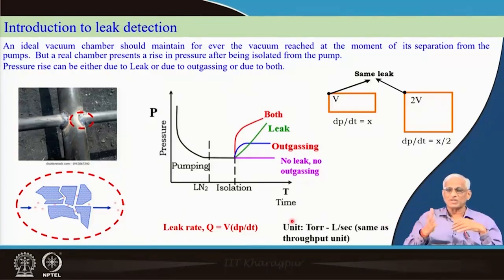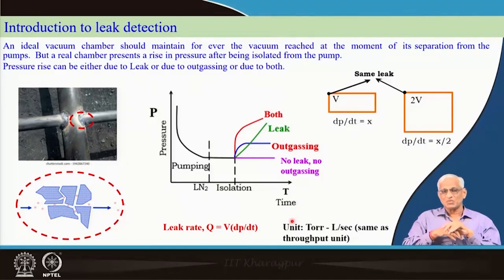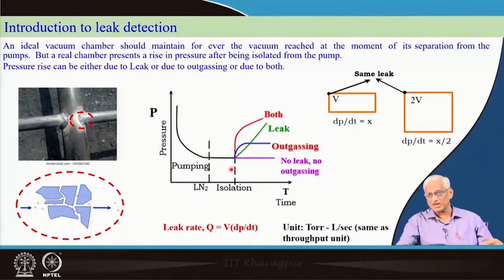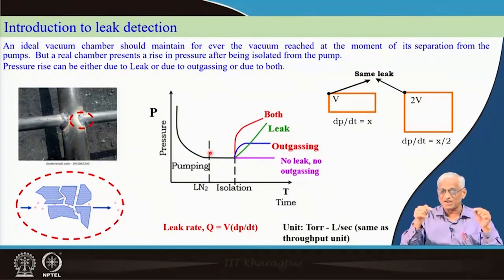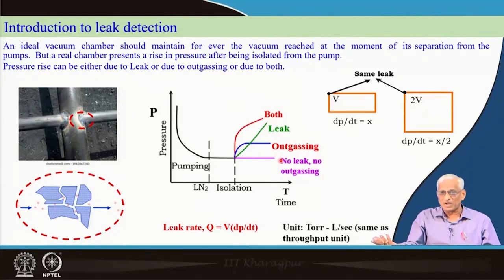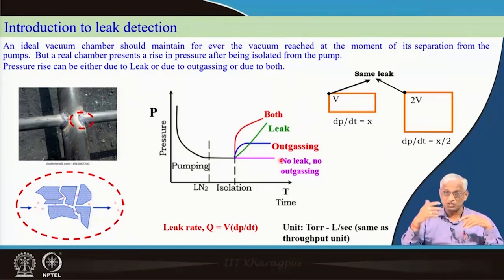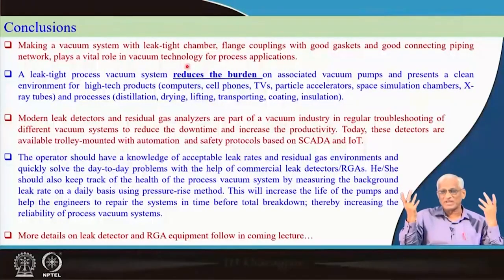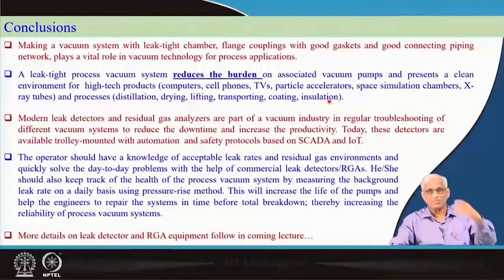Leak Detection in Vacuum Systems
Subject:Multidisciplinary
Course:Vacuum Technology & Process Application